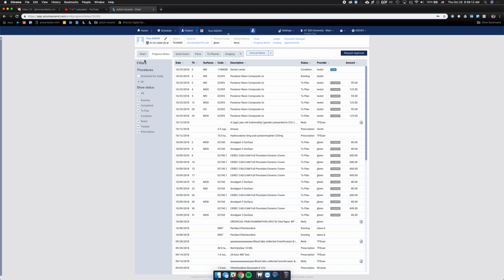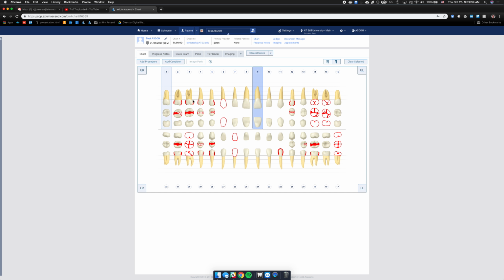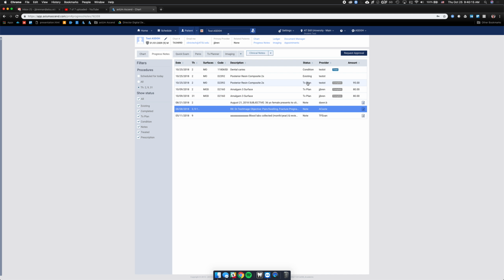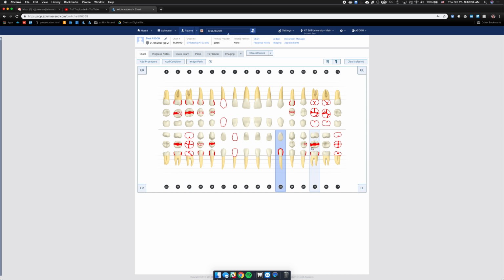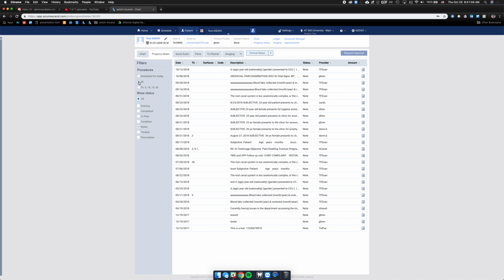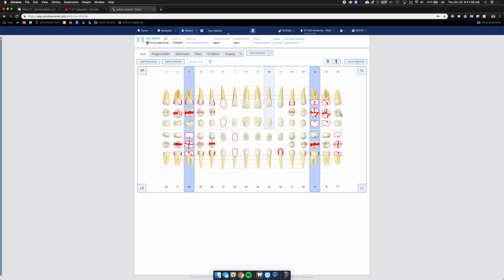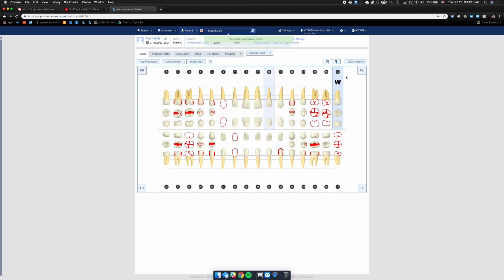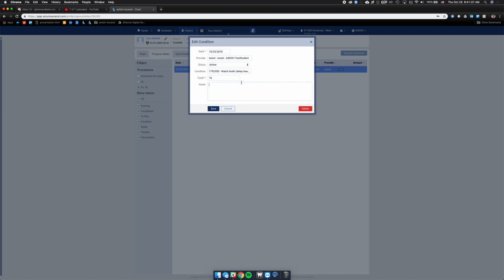axiUm Ascend - Using Progress Notes Filters and Watch Tooth Notes